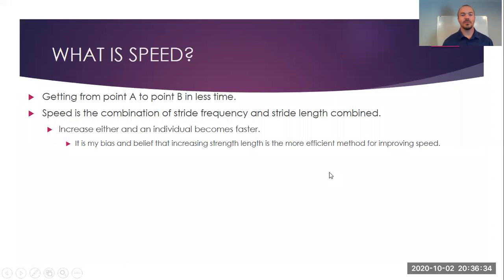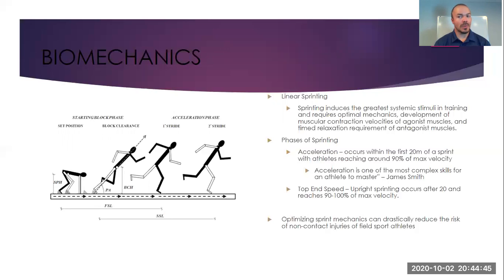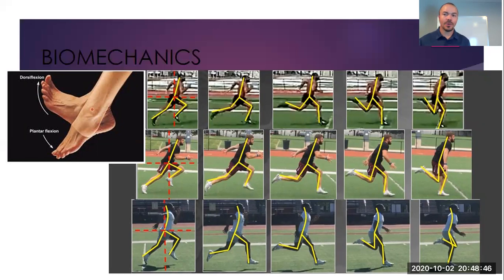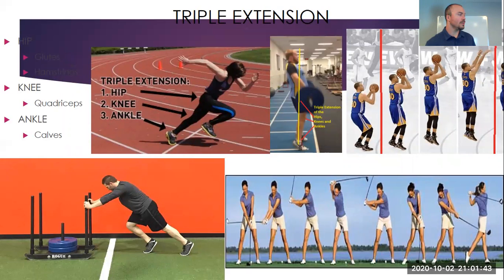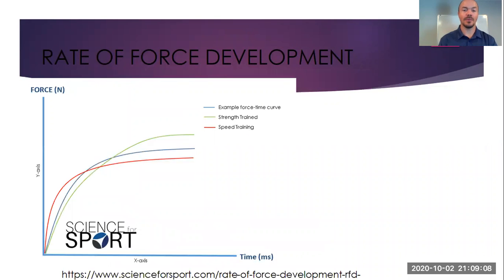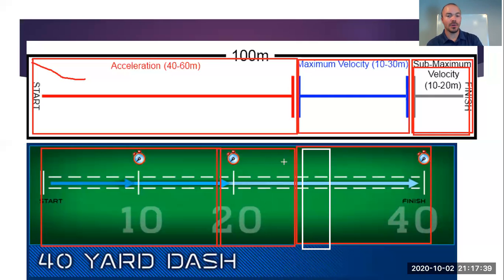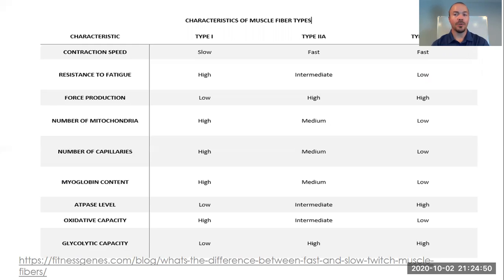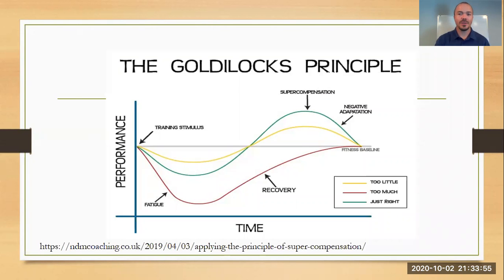SPEED FOUNDATIONS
"1.1.1 The field of play shall be rectangular, the width of which shall not be more
than 75 yards [68.58 m] or less than 70 yards [64.01 m] and shall not exceed
the length. The length shall not be more than 120 yards [109.73 m] or less
than 115 yards [105.16 m]."